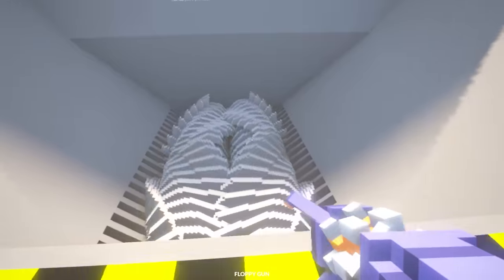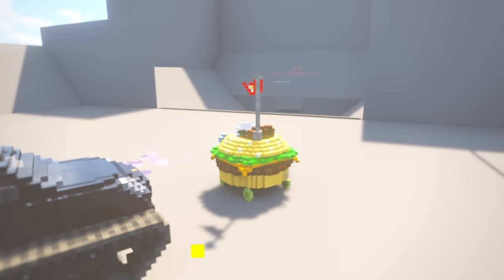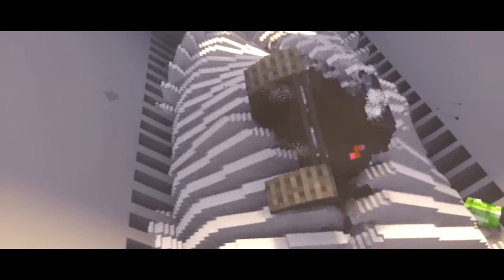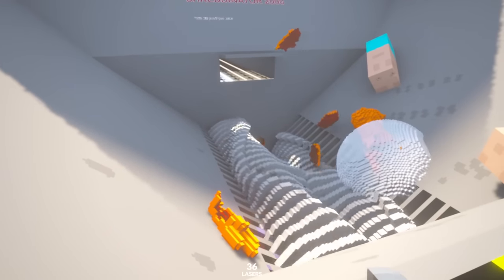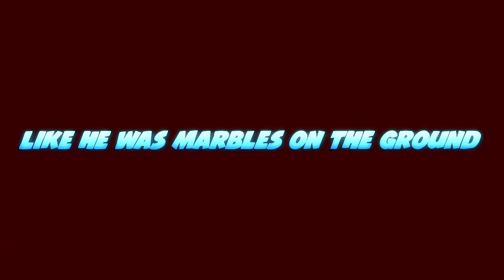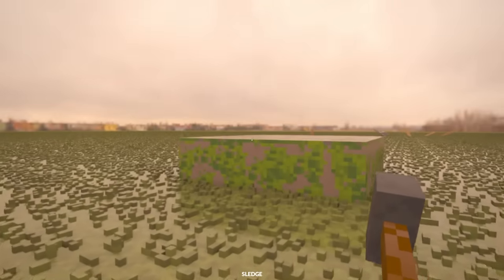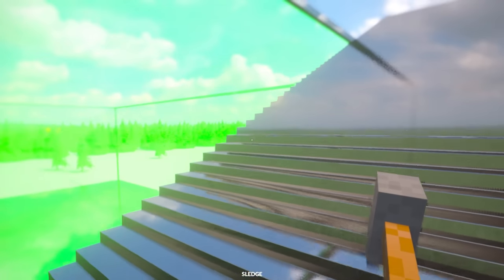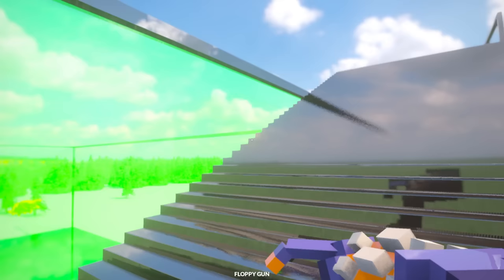WOOLIUS JULIUS Monster Gets Melted in the ACID POOL! (Teardown Mods)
Woolius Julius is the newest Garten of Banban monster to swim in the Acid Pool! Garten of Banban has all kinds of scary monsters, Opila could be the worst! Opila will chase you in teardown, but maybe it can be destroyed. This is Teardown Mods.